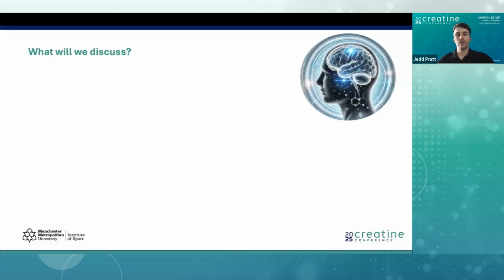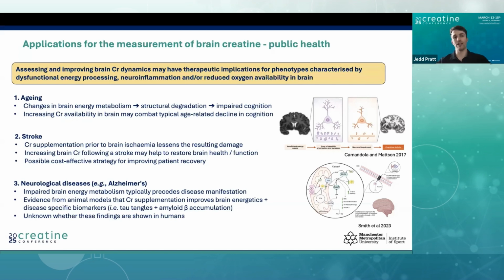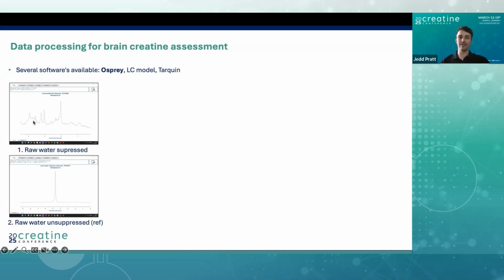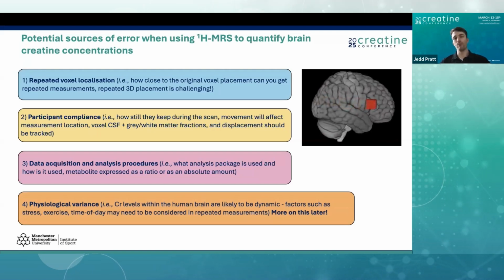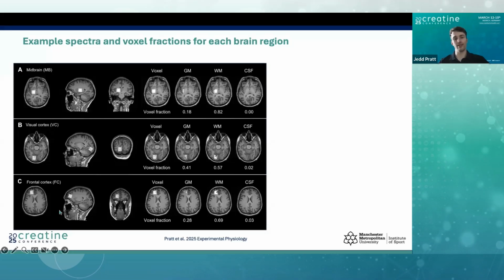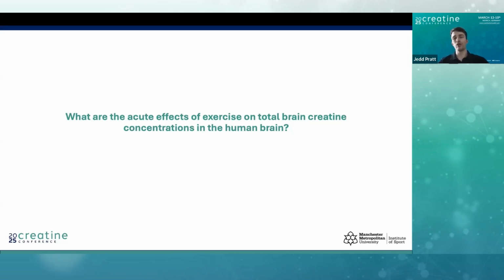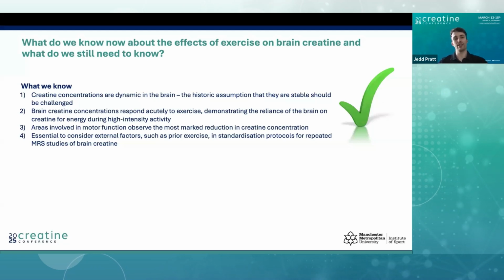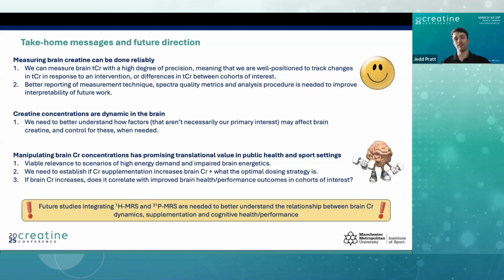Considerations in Assessing Brain Creatine - Jedd Pratt, PhD | Creatine Conference 2025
Explore the critical "Considerations in Assessing Brain Creatine" with Dr. Jedd Pratt (Manchester Metropolitan University, UK) at the Creatine Conference 2025. This session dives into methodological challenges, cutting-edge assessment techniques, and clinical implications of measuring cerebral creatine—essential knowledge for researchers and practitioners alike.

Dr Jedd Pratt is a Postdoctoral Researcher at Manchester Metropolitan University (UK), leading work on nutritional and exercise interventions to promote musculoskeletal health and brain function throughout the lifespan. As part of this work, Dr Pratt focuses on the assessment of brain creatine, aiming to better understand the therapeutic potential of oral creatine supplementation for supporting brain function during metabolically demanding periods, such as ageing, neurological disease, or mild-traumatic brain injury.

Dr Pratt has completed work on optimising the reliability and repeatability of brain creatine quantification using magnetic resonance spectroscopy, and is currently examining the acute effects of metabolic stressors, such as exercise or cognitive tasks, on brain creatine dynamics.

The Creatine Conference 2025 brings together the world’s leading creatine researchers to advance awareness of creatine monohydrate supplementation’s role in health and clinical conditions. Event hosted by Alzchem Group AG, the Exercise and Sport Nutrition Laboratory at Texas A&M, and the DBSS Research Division.

Don't miss out next videos!